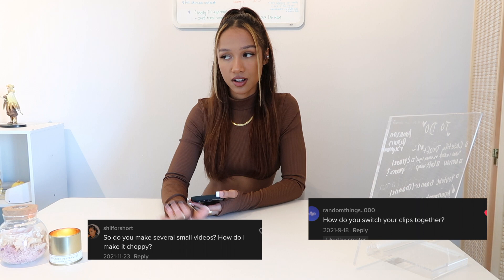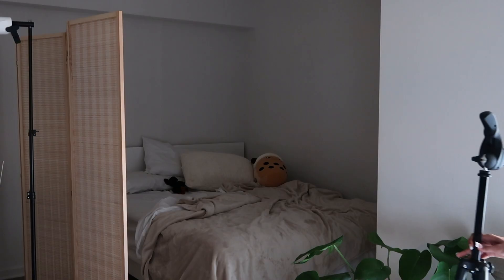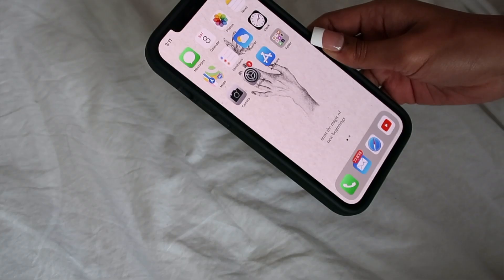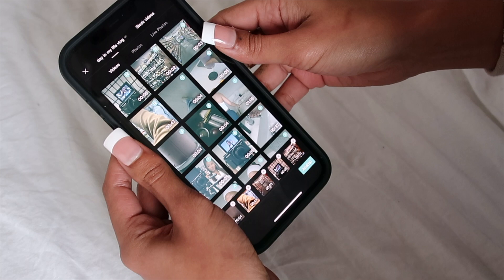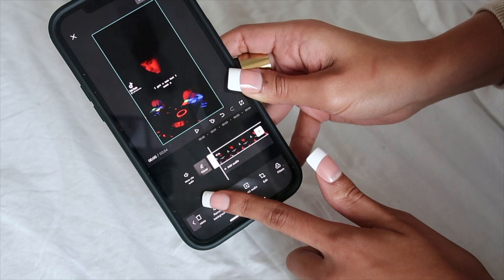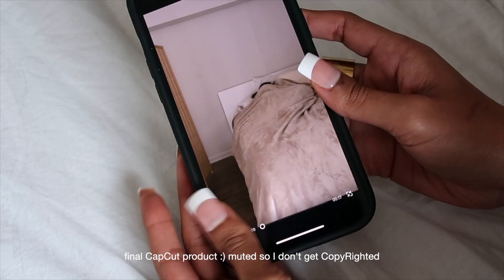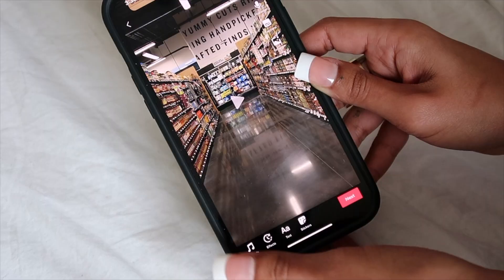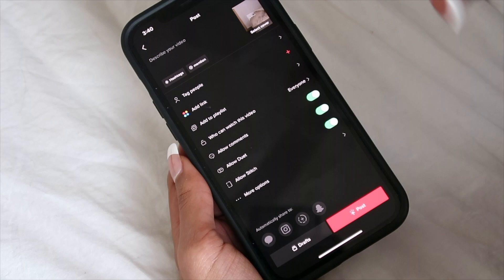how i film + edit a minivlog | day in the life, filming bts, capcut editing, tiktok/reels tips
HI GUYS IM FINALLY ON YOUTUBE ♡
In this video I will show you how to make a tiktok/reels minivlog in 2022 in an easy + VERY detailed way, including my filming methods and tripods that i use!

This is how i make my aesthetic tiktok or reels mini vlogs in 2022. i take you through a bit of my day in the life filming, talk about equipment i use, and walk through my detailed editing! :)

timestamps:
0:00 intro + welcome
1:07 morning routine
2:16 tripods
3:46 filming in public
4:35 detailed editing (capcut)

*LINKS TO TRIPODS MENTIONED:

*OTHER LINKS/PRODUCTS:
beacons.ai/gabyrose

IPHONE used: Iphone 12 Pro Max
CAMERA used: Canon G7X Mark ii
TIKTOK EDITING: CapCut
YOUTUBE EDITING: Final Cut Pro